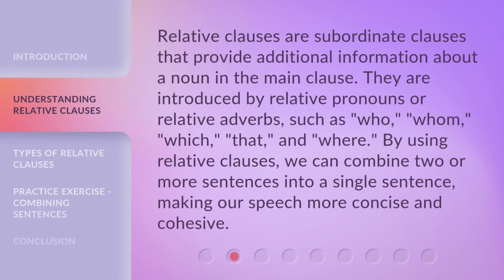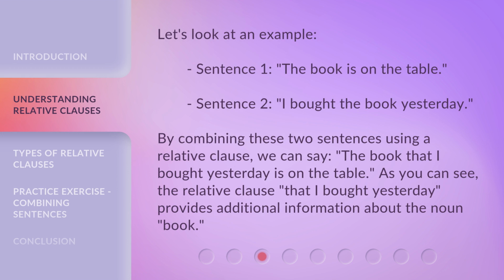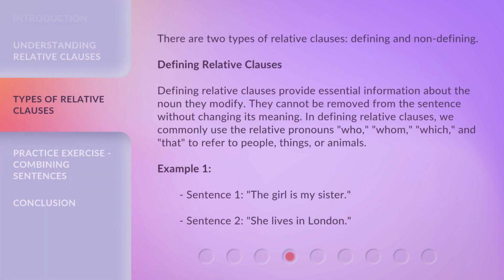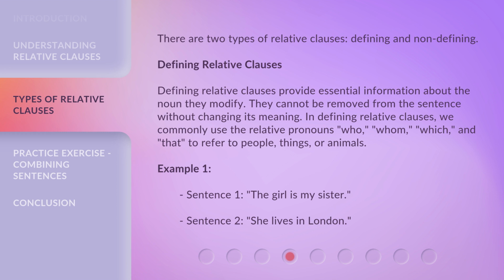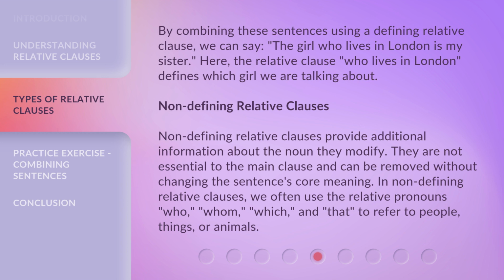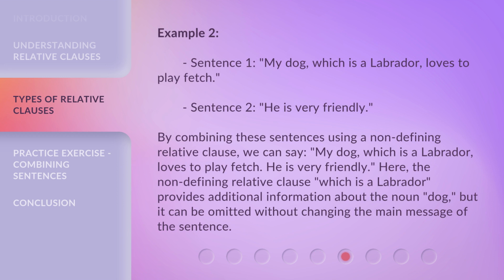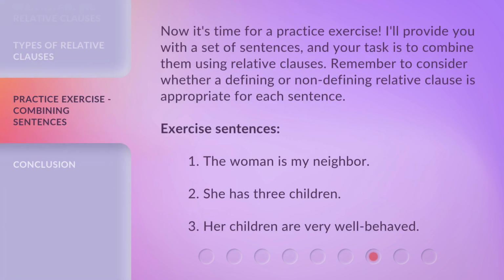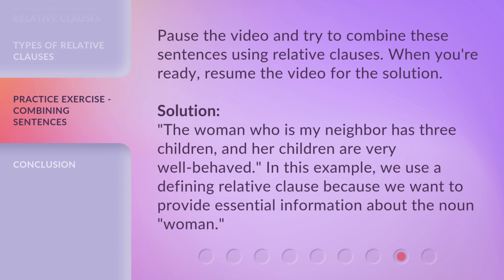Combining Sentences Using Relative Clauses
Mastering Relative Clauses: Combining Sentences Made Easy • Learn how to use relative clauses to combine sentences and express yourself more fluently in English. Discover the two types of relative clauses and how to use them effectively with clear examples and explanations. Join us in this exciting English language learning journey!

00:00 • Introduction - Combining Sentences Using Relative Clauses
00:32 • Understanding Relative Clauses
01:31 • Types of Relative Clauses
03:40 • Practice Exercise - Combining Sentences